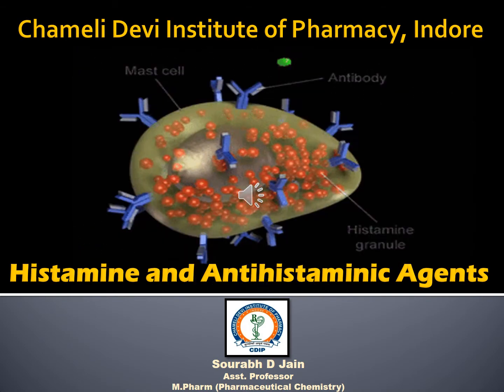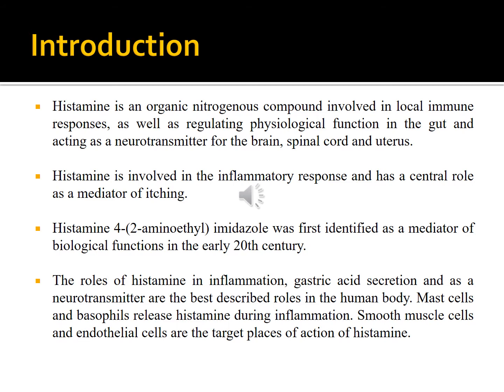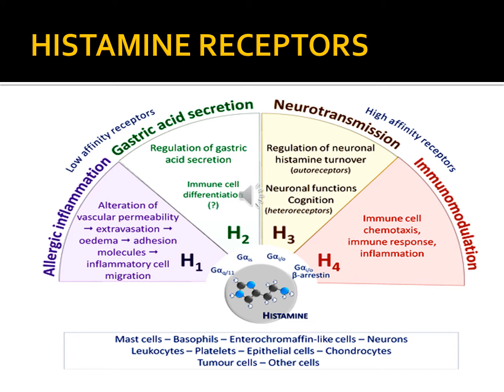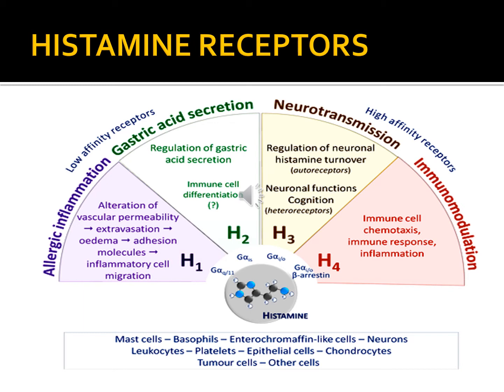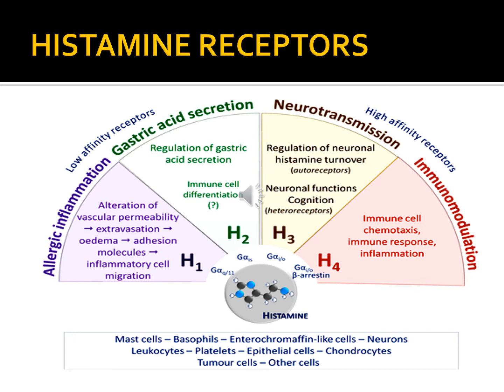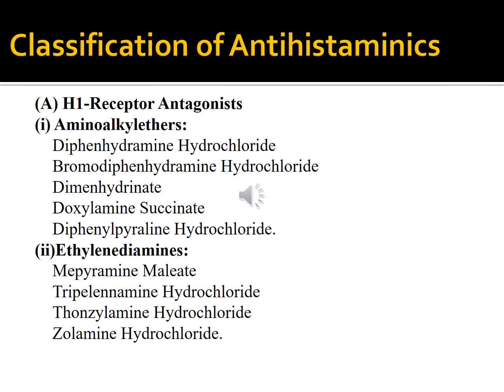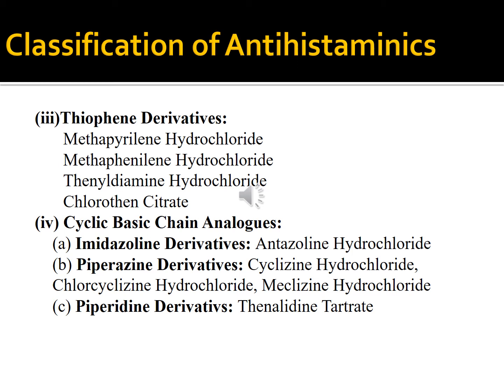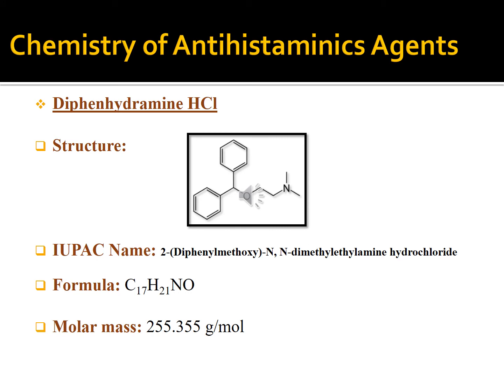Antihistamine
Histamine and Antihistaminic Agents for D. Pharm.
Introduction
HISTAMINE RECEPTORS
ANTIHISTAMINIC AGENTS
Classification of Antihistaminics
Chemistry of Antihistaminics Agents
Diphenhydramine HCl